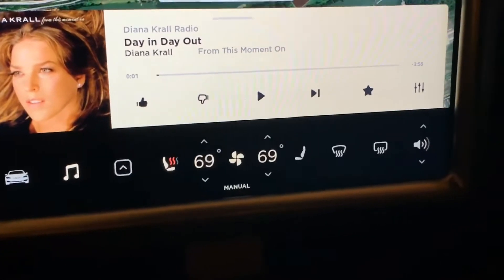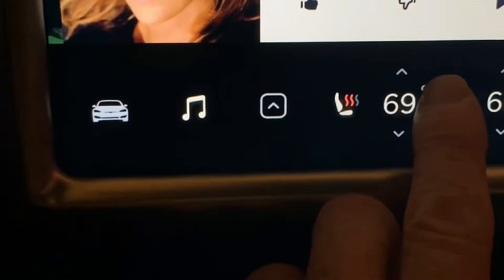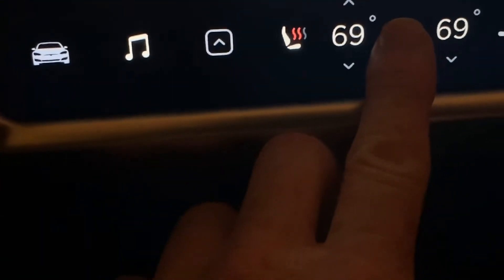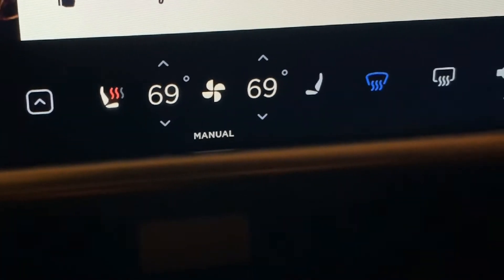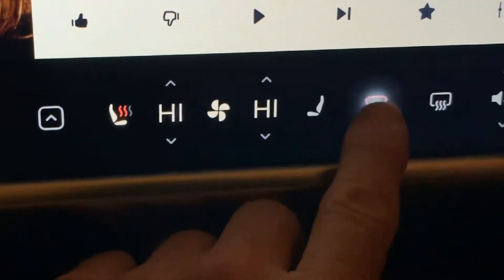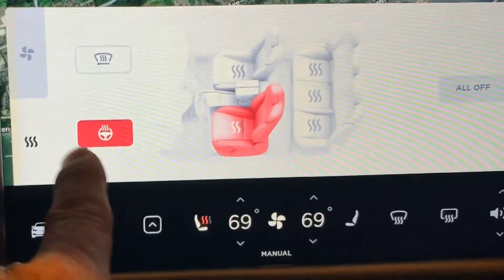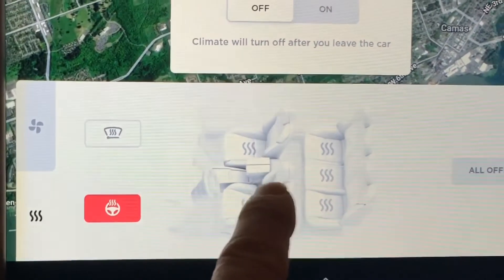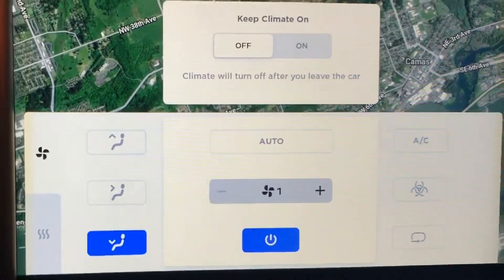Tesla Version 9.0 Climate Control Tricks (2018.44)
Video Description:
A demonstration of some of my favorite tricks in the new climate control interface in Version 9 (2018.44)